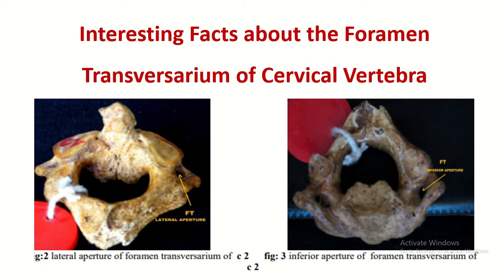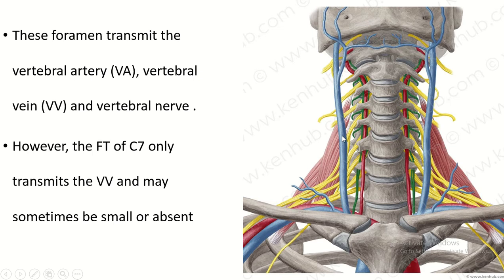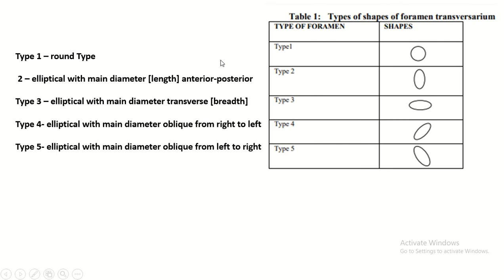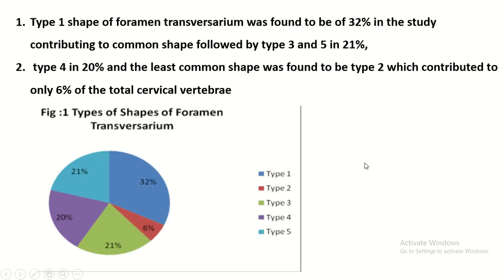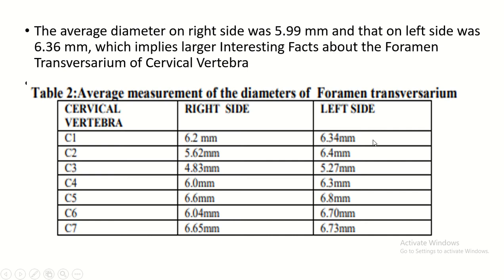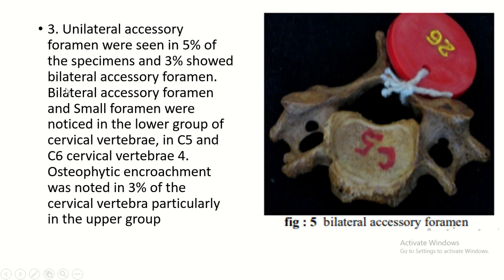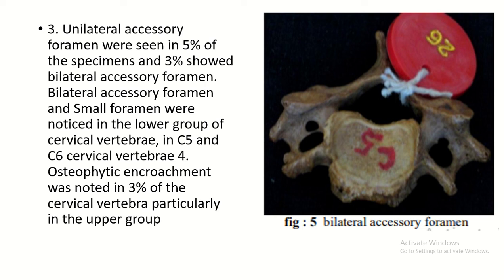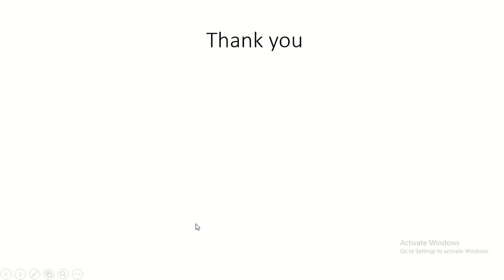Interesting facts about the foramen transversarium of cervical vertebra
Unveiling Interesting Facts about the Foramen Transversarium of Cervical Vertebrae

In this captivating English lecture, we delve into intriguing facts about the foramen transversarium of cervical vertebrae, uncovering its unique characteristics and clinical significance. This video is crafted for medical students and professionals worldwide who are eager to explore lesser-known aspects of cervical spine anatomy.

Unique Approach:
Our video offers a fascinating exploration of the foramen transversarium, delving into its embryological origin, structural variations, and functional implications. Through engaging explanations and visual aids, we provide a nuanced understanding of this often-overlooked anatomical feature.

Additional Important Topics:
After watching our lecture, viewers will discover additional insights into topics such as:

Evolutionary Development of the Foramen Transversarium
Anatomical Variations and Their Clinical Relevance
Neurovascular Structures Passing Through the Foramen
Imaging Techniques for Evaluating Foramen Transversarium Abnormalities
Surgical Considerations in Cervical Spine Procedures
Top 3 Popular Videos for Better Learning:

"Cervical Spine Anatomy: Beyond the Basics" - Dr. Najeeb Lectures
"Foramen Transversarium: Clinical Pearls and Pitfalls" - Orthopedic Insights
"Understanding Cervical Spine Imaging Modalities" - Radiology Channel
Important Keywords:
Foramen Transversarium
Cervical Vertebrae
Anatomy
Clinical Significance
Structural Variations
Neurovascular Structures
Imaging Techniques
Surgical Considerations

For more topics on cervical spine anatomy and clinical practice, please visit:

Easy Human Anatomy Facebook Page: Link to Facebook Page